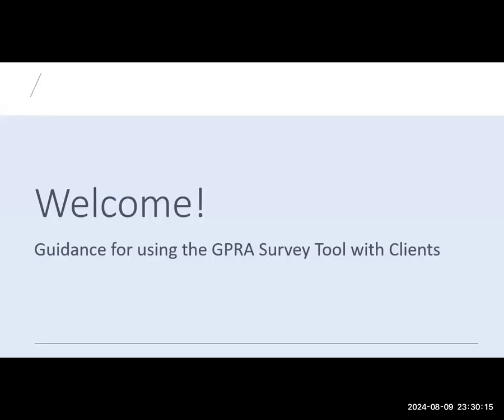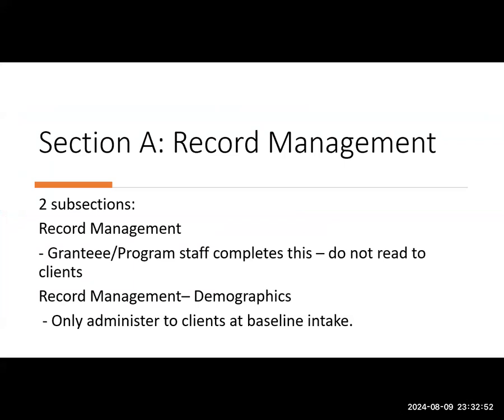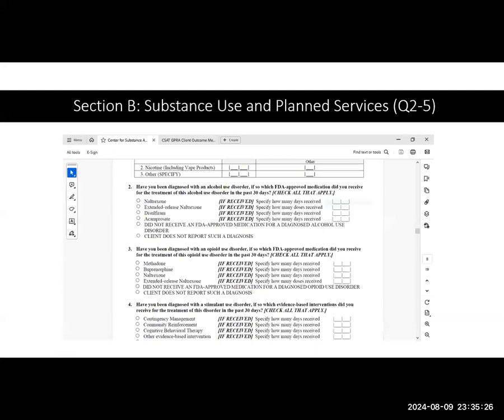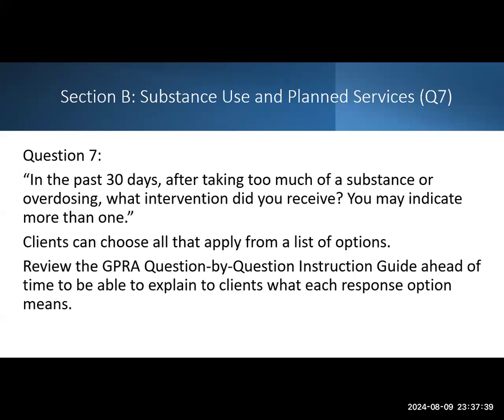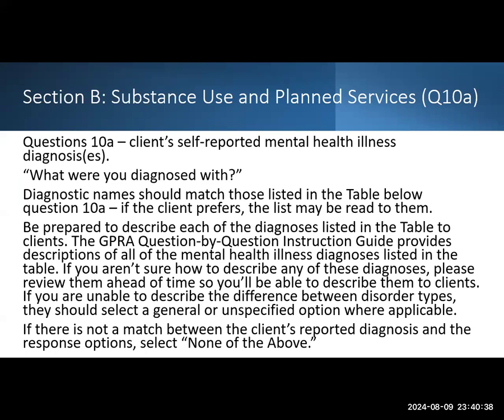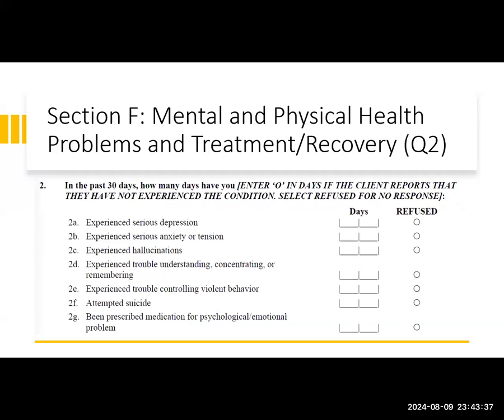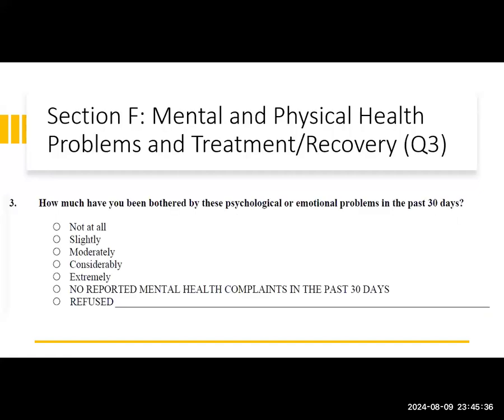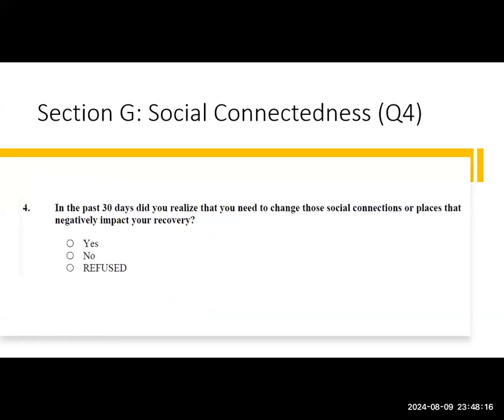Guidance Asking GPRA Questions Q by Q